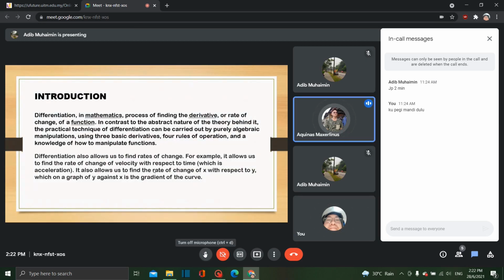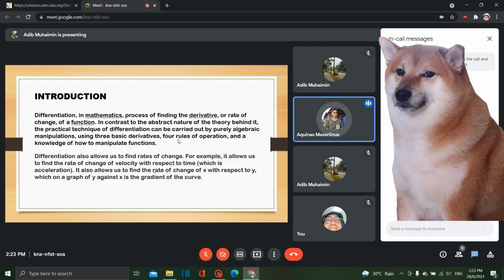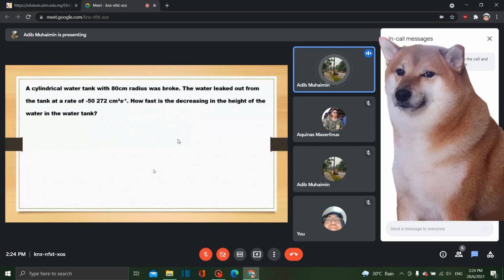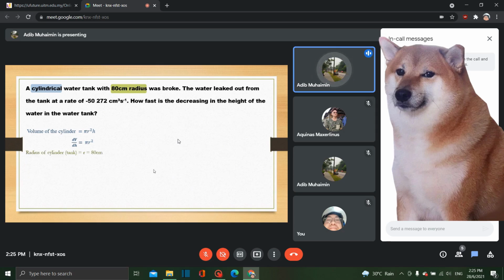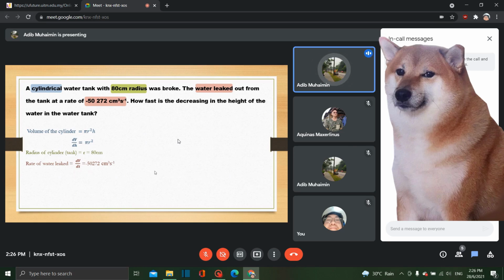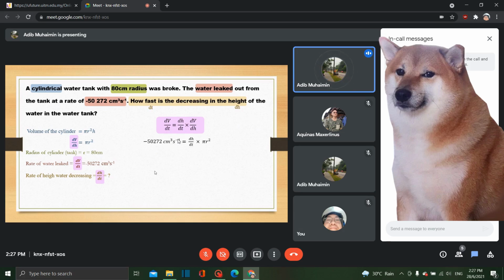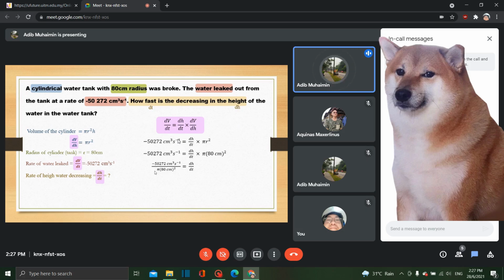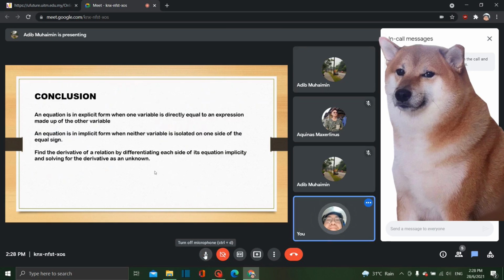MAT 183 ASSESSMENT 3